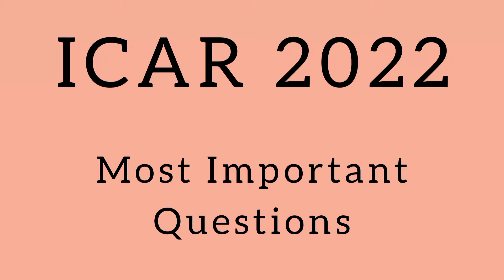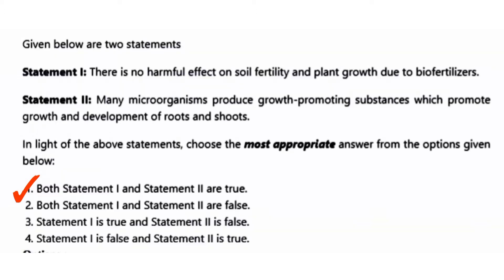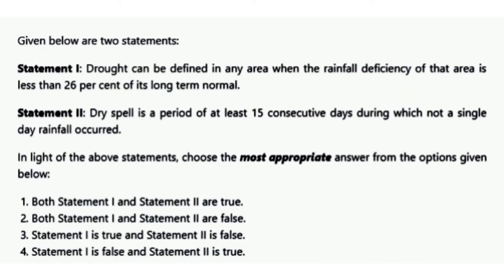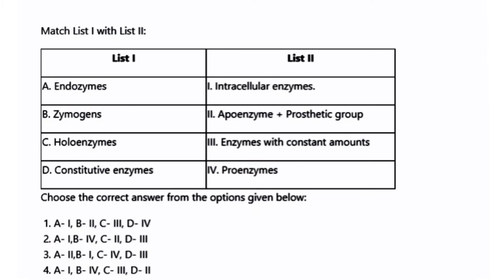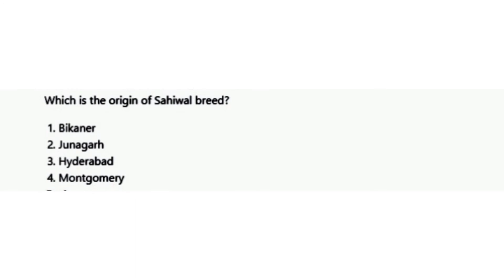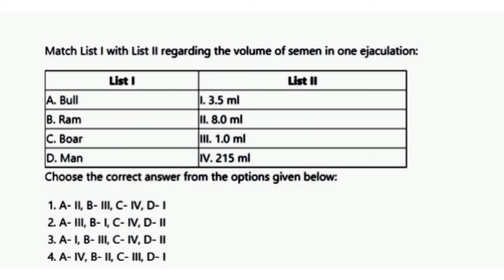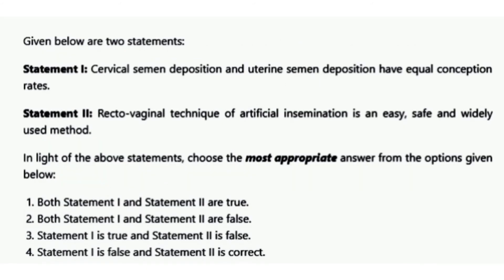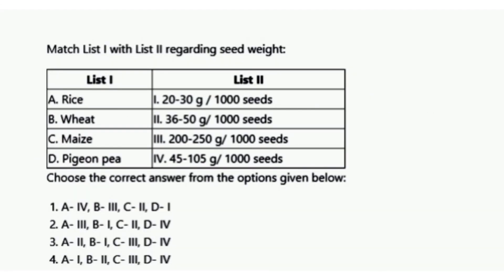ICAR 2022 Most Important Questions | Agriculture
Hello all...
In today's video we are providing the most important and repeated questions asked in icar exams

icar 2021,
icar exam,
icar agriculture,
icar aieea,
icar book,
icar biotechnology

icar technician
icar recruitment
icar iari
icar admit card
icar exam
icar exam date 2022
icar admit card 2022
icar application form
icar admit card download
icar application form 2022
icar aieea
icar 2022 exam date
icar 2022 application form date
icar 2022 syllabus
icar 2022 syllabus pdf
icar 2022 registration
icar 2022 admit card
icar 2022 recruitment
icar 2022 exam date by nta
icar 2022 admit card download
icar 2022 application form
icar 2022 application
icar 2022 apply online
icar 2022 application last date
icar 2022 book
icar 2022 bologna
icar question paper
icar questions and answers
icar question paper 2021
icar question paper 2020
icar question paper pattern
icar question paper with answer key
icar question paper 2016
icar question paper 2022
icar question paper 2015 pdf download
icar question and answer
icar aieea question paper
icar agriculture question paper 2019
icar abm question paper pdf